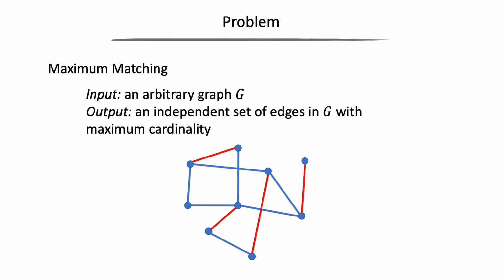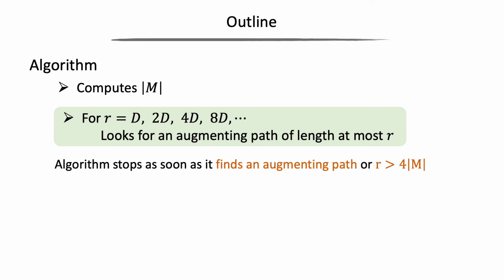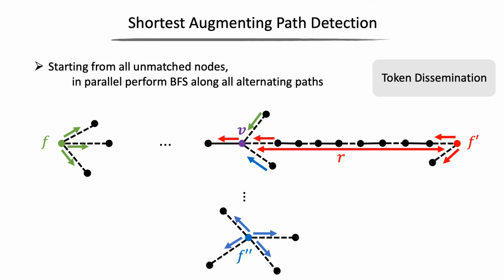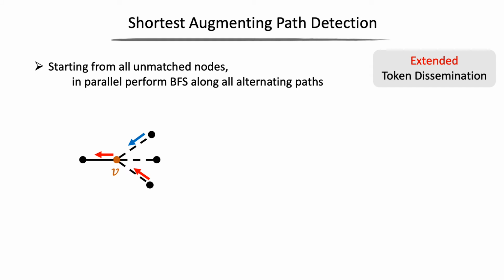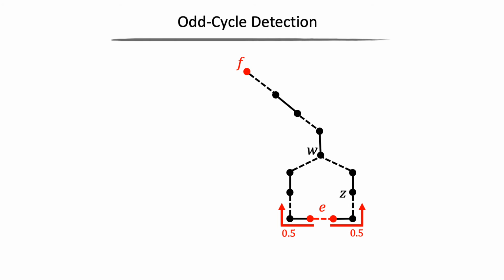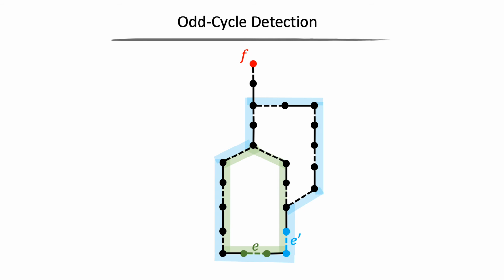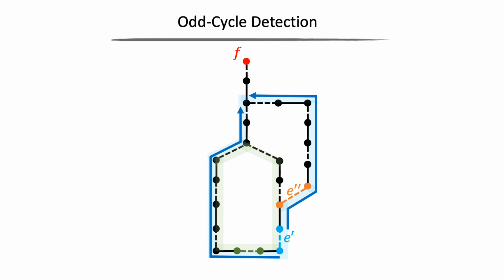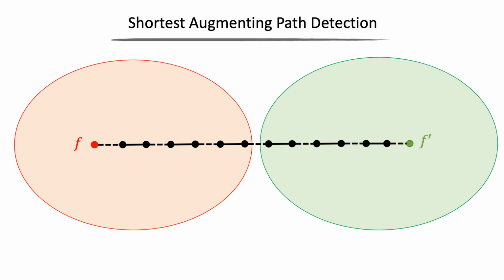Distributed Maximum Matching Verification in CONGEST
By Mohamad Ahmadi and Fabian Kuhn, from DISC 2020, 34th International Symposium on Distributed Computing,